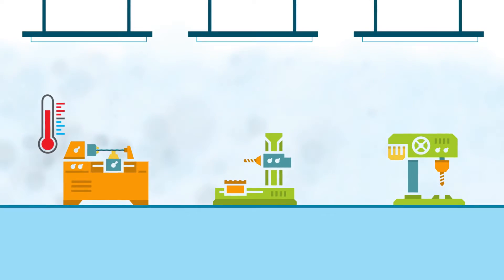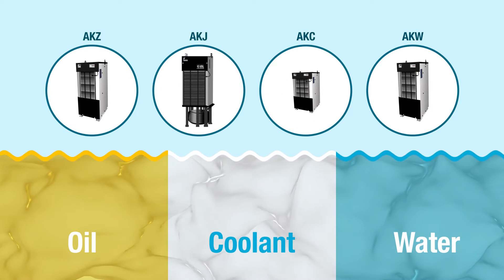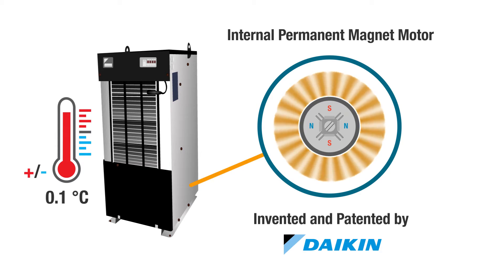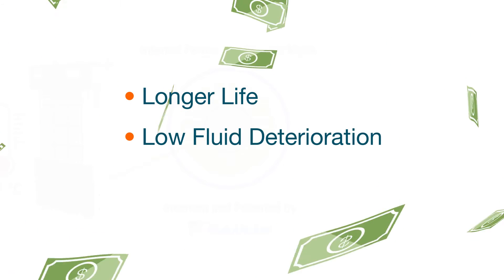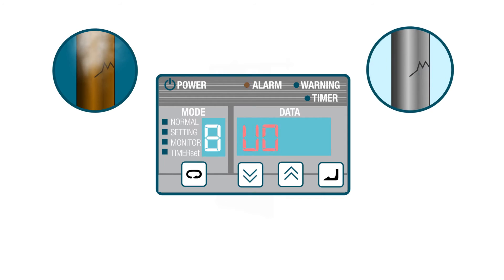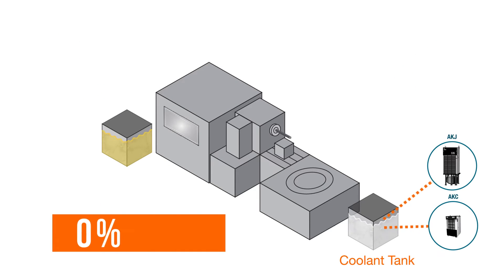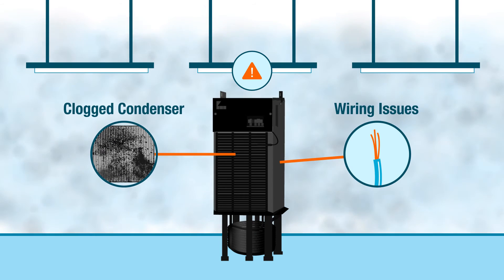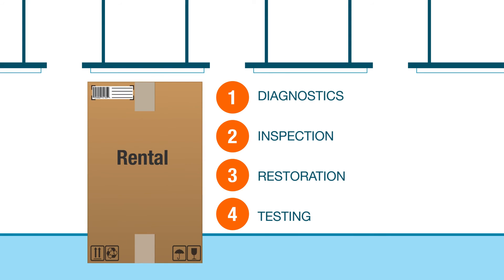Daikin Oil Coolers (2017)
Daikin Industries has a cooling solution for every cooling application in industry. Daikin Oil Coolers / Chillers provide premium energy savings with unsurpassed technology for all cooling types: oil, lubricants, water, hydraulic fluids, and cutting fluids.

All World Machinery Supply
2017, Old Logo